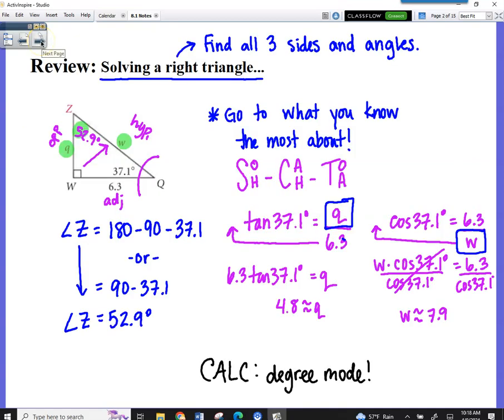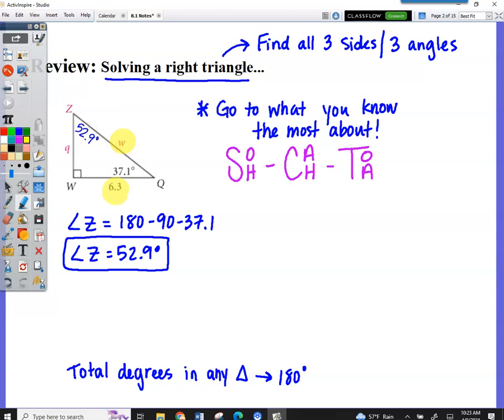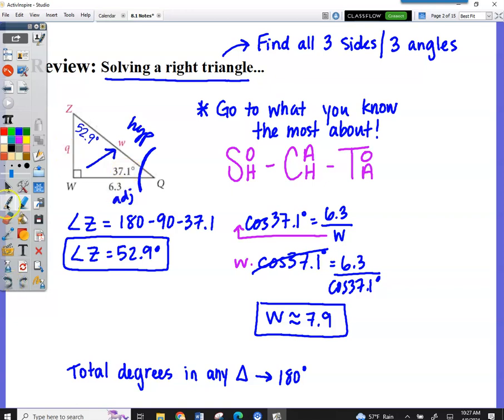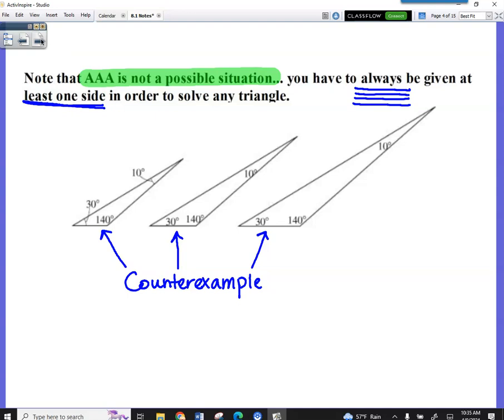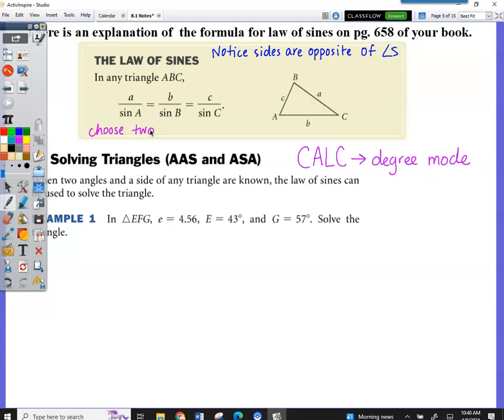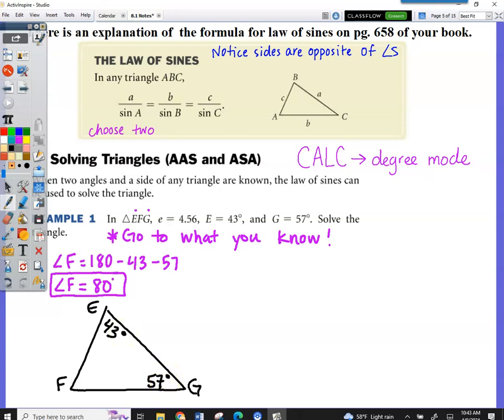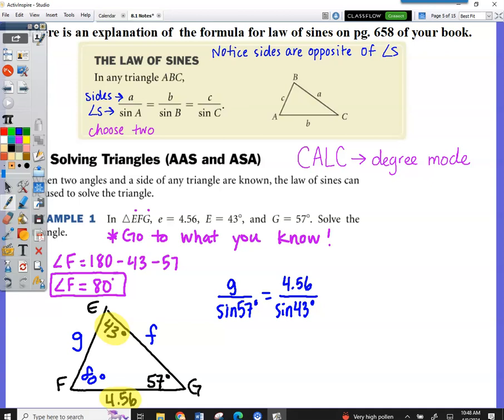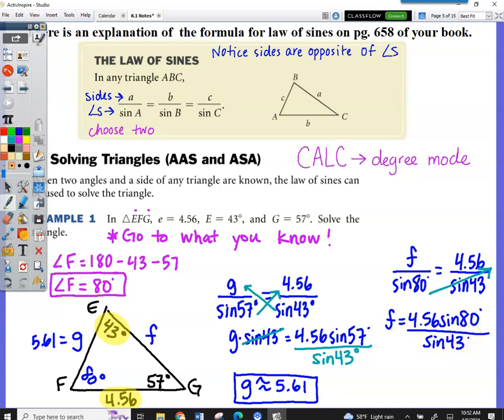MATH 1113 8.1 Law of Sines